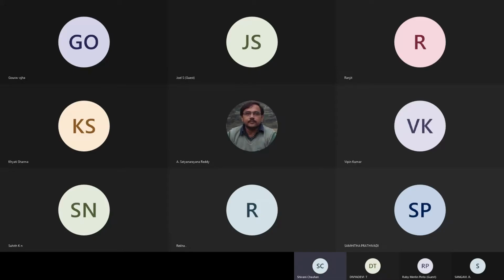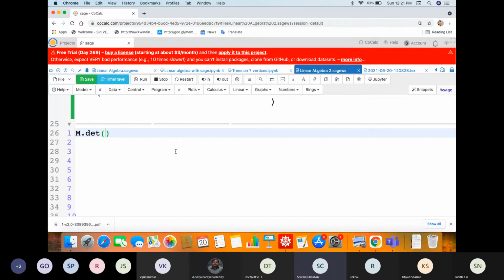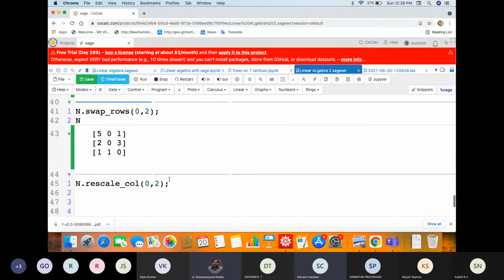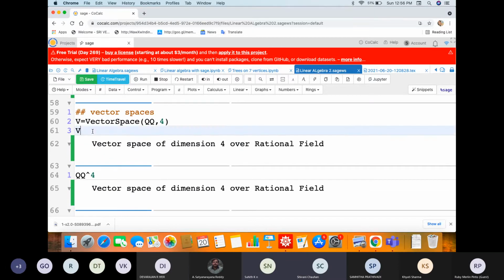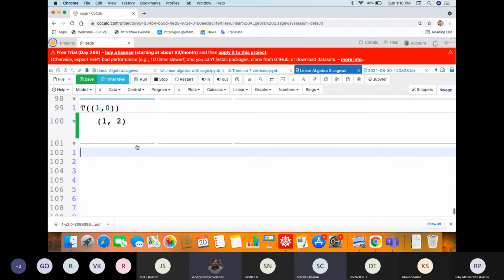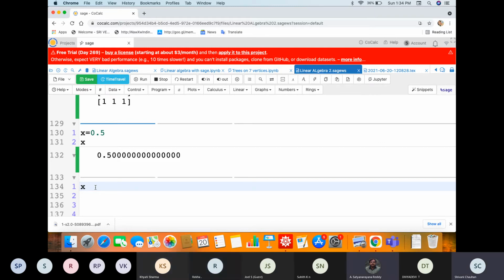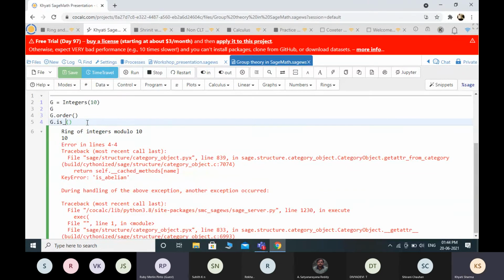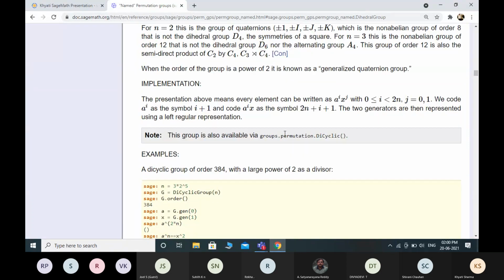SageMath-workshop-3(20th June 2021)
Linear algebra and Group Theory